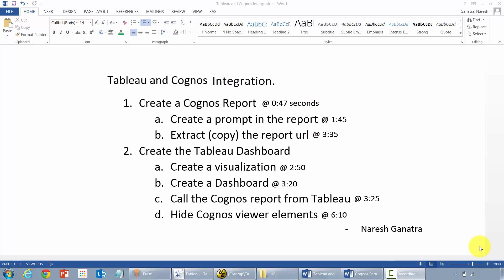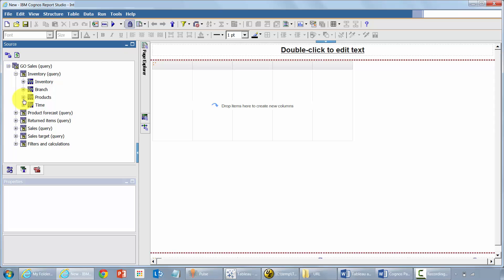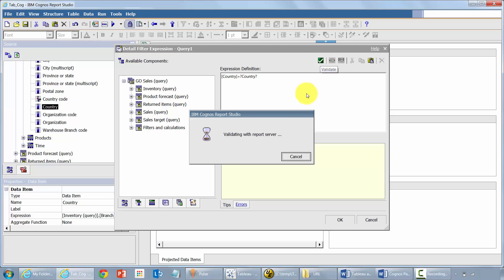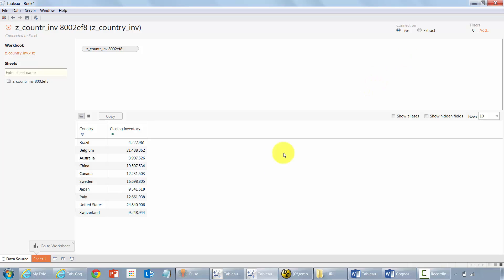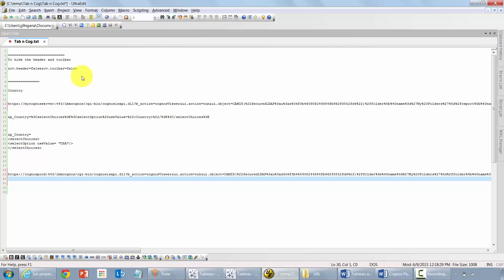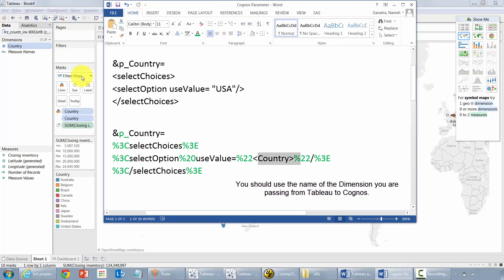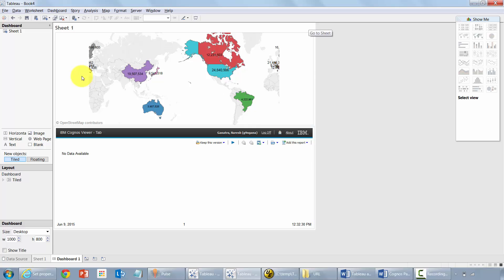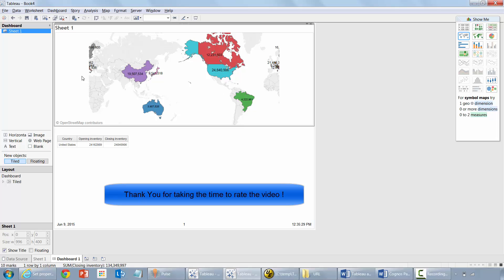Tableau and Cognos Integration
You can use the  syntax below, do not forget to replace the prompt and dimension name and yes, the dimension name should be in angular brackets, youtube description does not allow me to add it. Thanks !

Prompt syntax

&p_YourPrompt=
%3CselectChoices%3E
%3CselectOption%20useValue=%22YOUR_DIMENSION_IN_ANGULAR_BRACKETS%22/%3E
%3C/selectChoices%3E

Hide elements

&cv.header=false&cv.toolbar=false

1. Create a Cognos Report
a. Create a prompt in the report
b. Extract (copy) the report url
2. Create the Tableau Dashboard
a. Create a visualization
b. Create a Dashboard
c. Call the Cognos report from Tableau
d. Hide Cognos viewer elements
- Naresh Ganatra